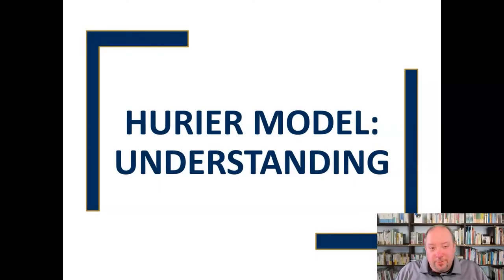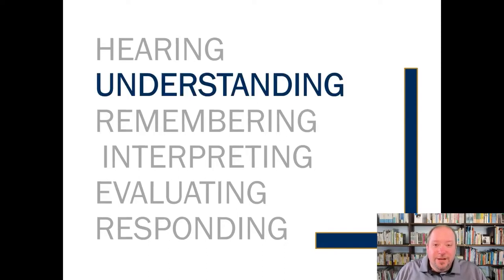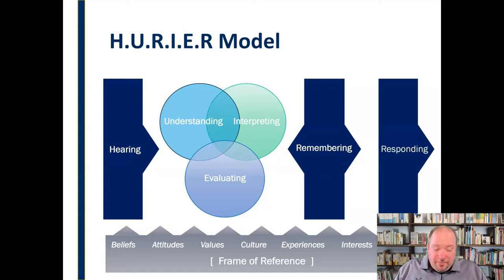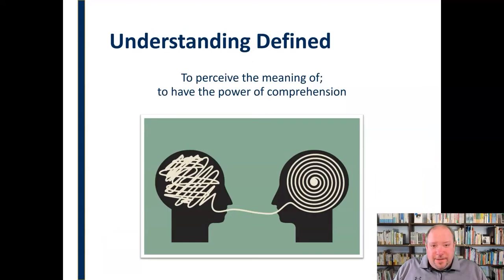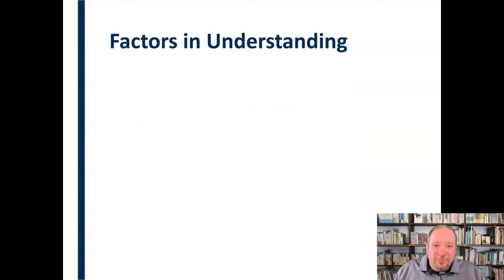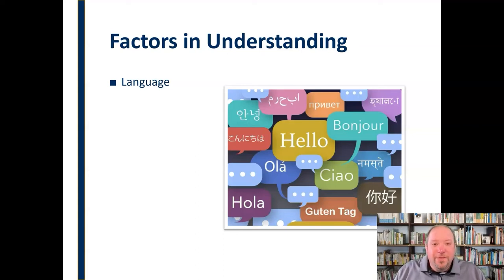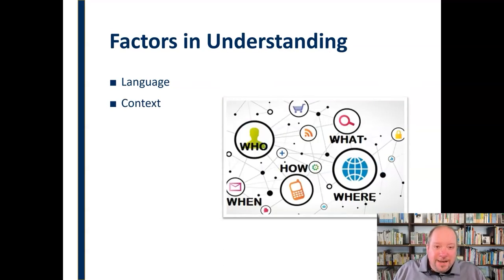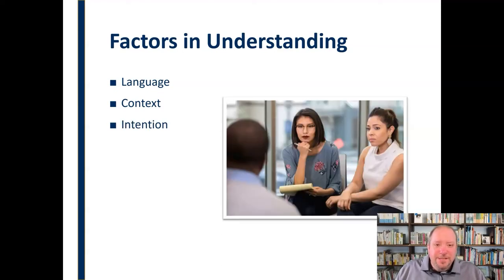The HURIER Model: Understanding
Introduction to the second component of the HURIER model of listening - Understanding.  Places understanding within the context of the model and discusses critical elements of understanding including language, context, and intention.